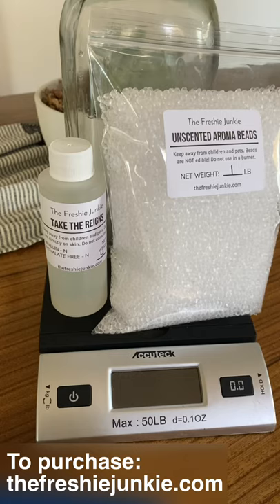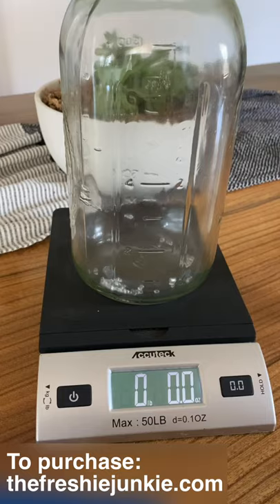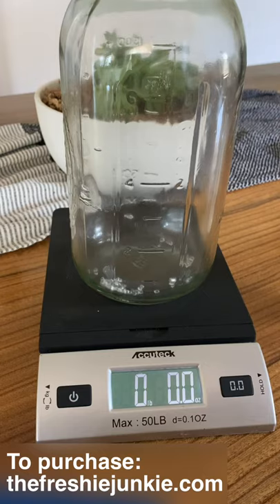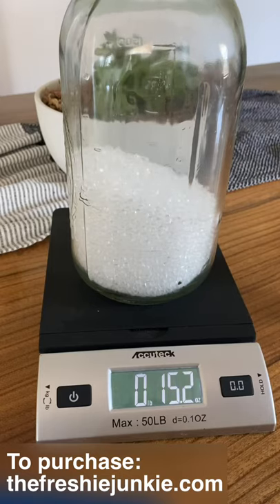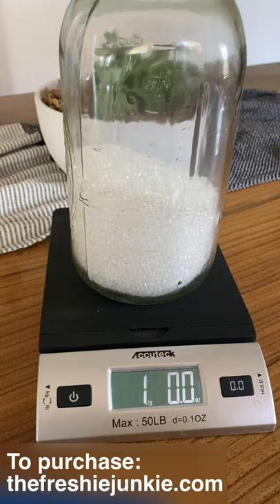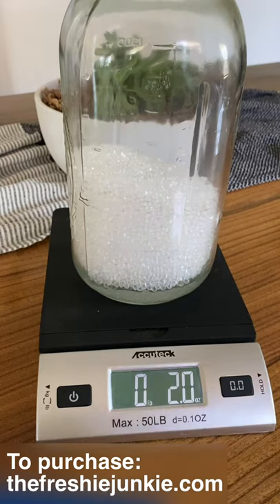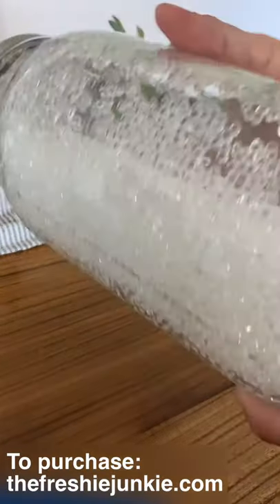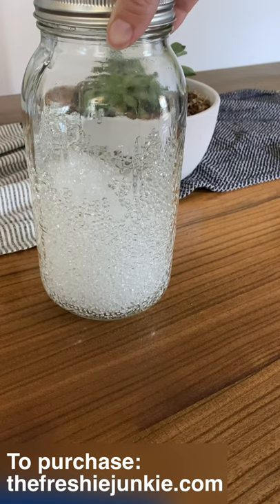How to Tutorial: Mixing Aroma Beads and Fragrance Oil for Car Freshies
This is an easy step by step on how to mix your aroma beads and fragrance oils for car freshies